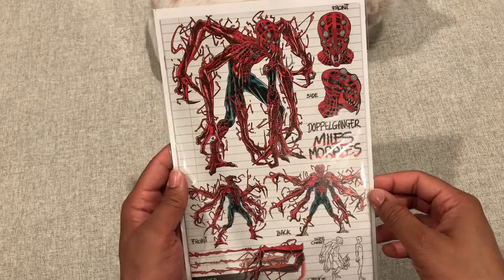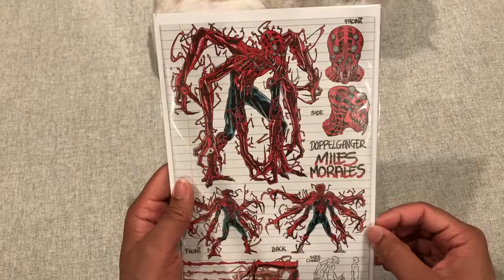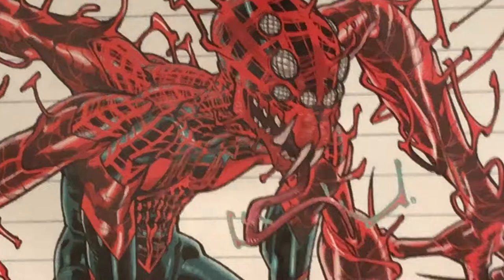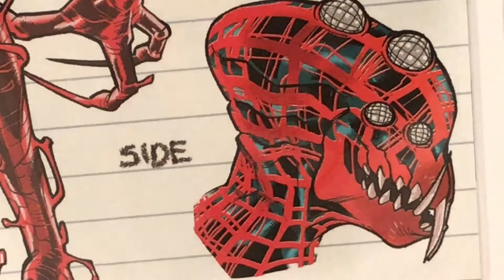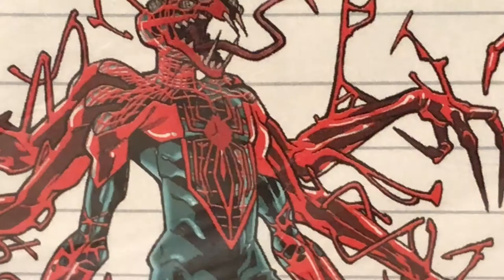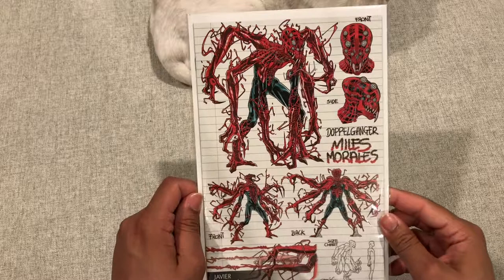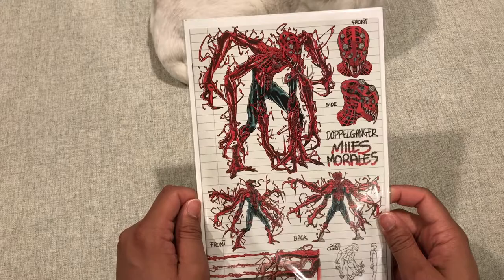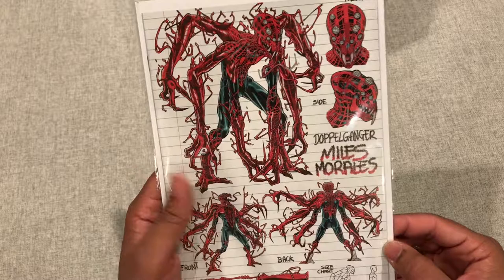Miles Morales 1 Young Guns Art By Javier Garron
this Review is on the Miles Morales 1 Young Guns Art By Javier Garron